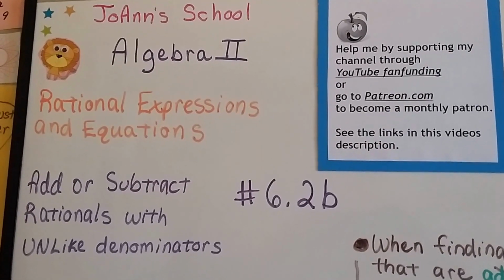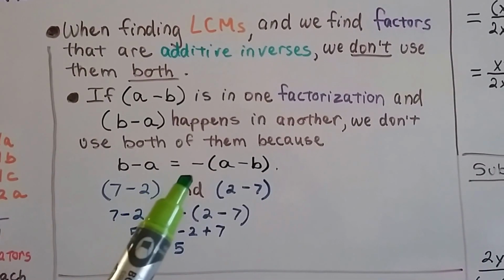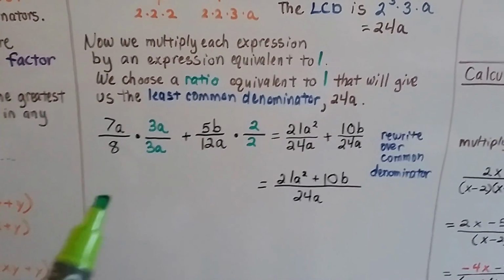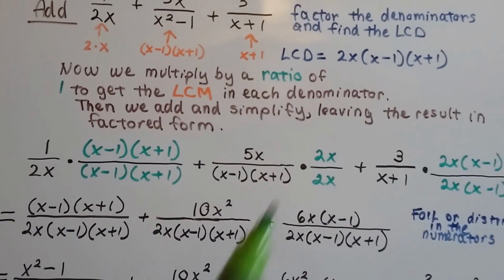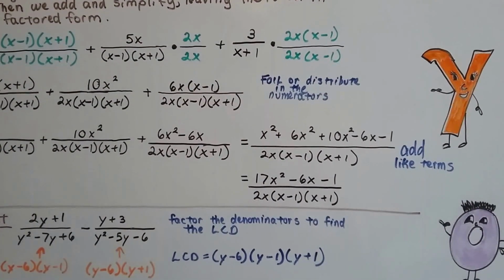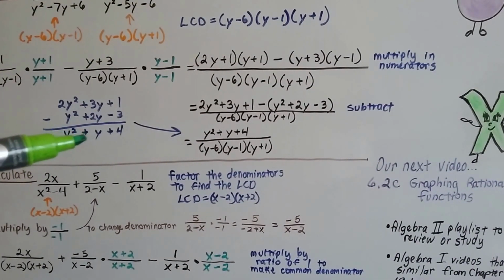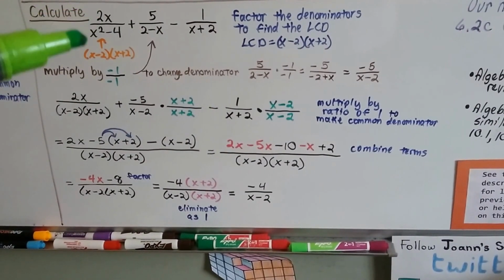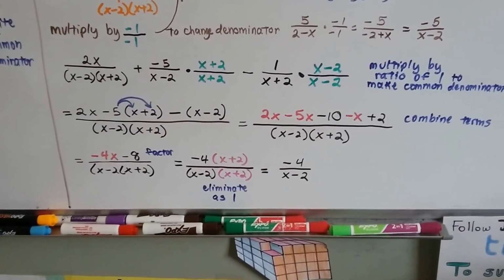Algebra II 6.2B, Add/Subtract Rationals with UNLIKE Denominators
An explanation of how to add or subtract rational expressions with UNLIKE denominators, finding the least common denominator LCD as the least common multiple LCM, finding factors that are additive inverses, multiplying by an expression equivalent to 1.

JoAnn